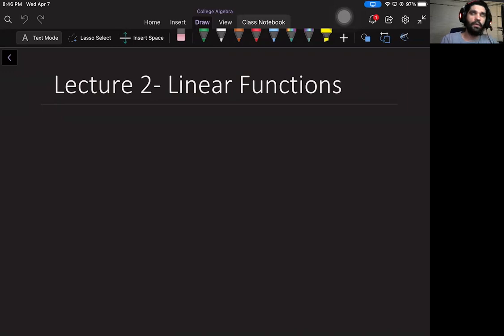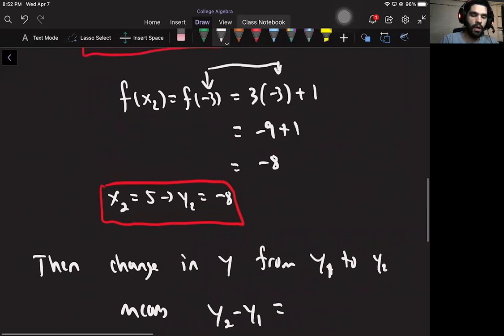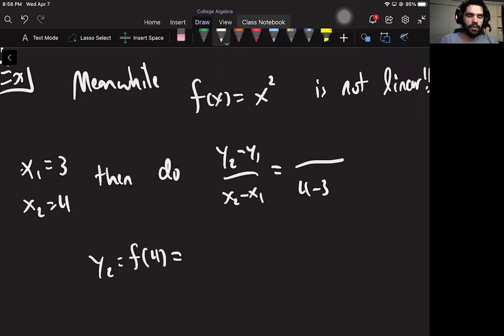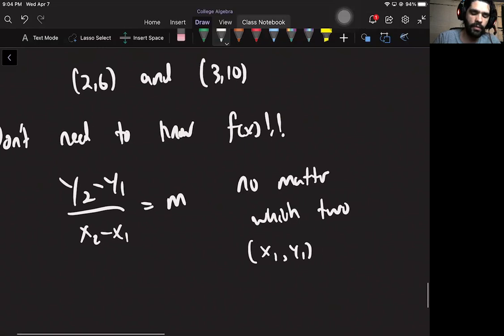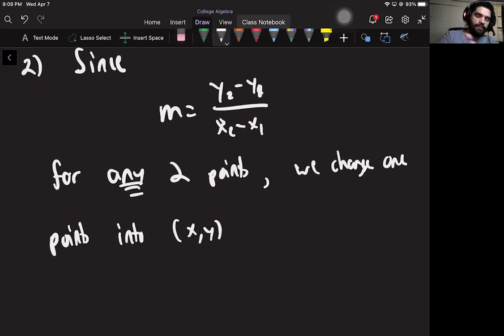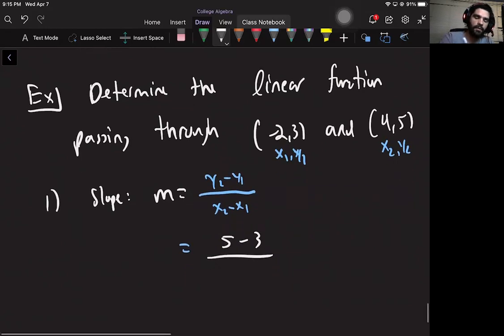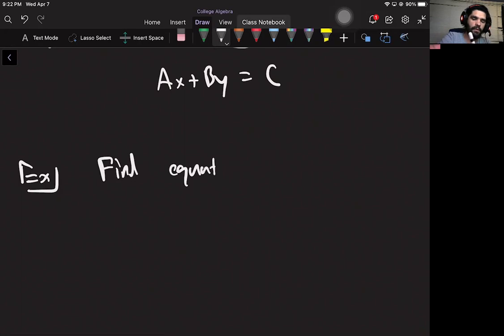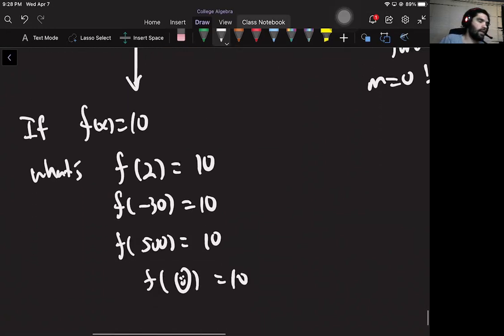Lecture 2 College Algebra: Linear Functions